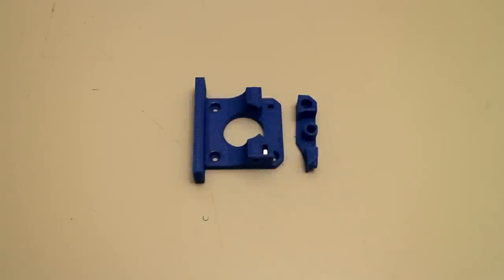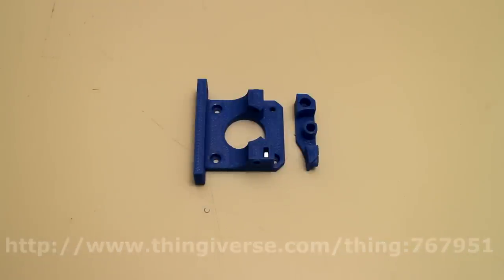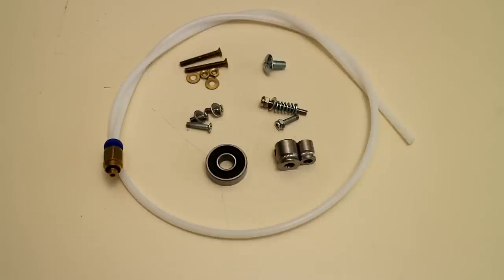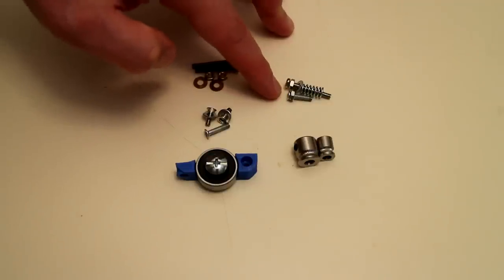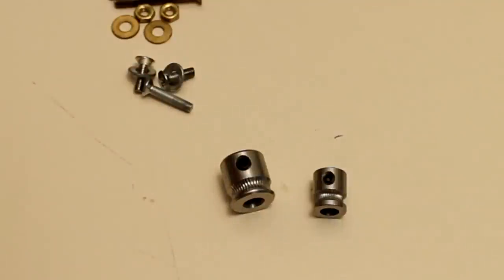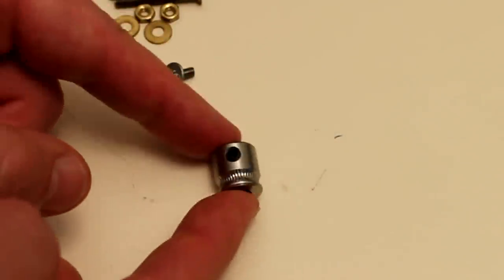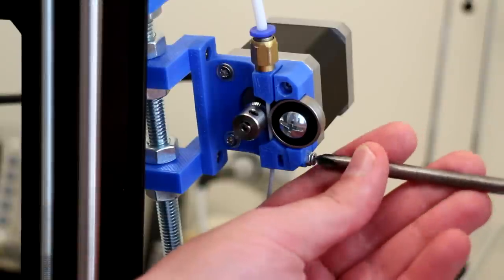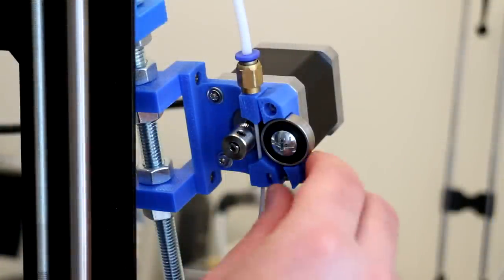3D Printer - Bowden Extruder Setup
Build yourself this Bowden Extruder mechanism!

Printed parts and purchased parts required are explained in the video.

Assemble, calibrate and load the filament. Easy steps to follow.

Suitable for 1.75mm filament only.

MK7 drive gear:

Idler bearing:

PTFE tube - 1.75mm:

PTFE push fitting: